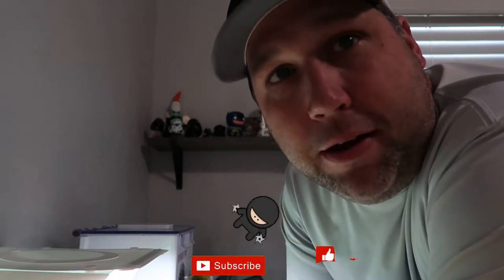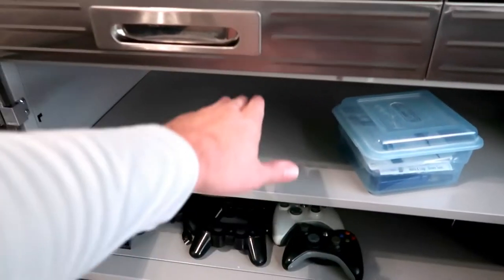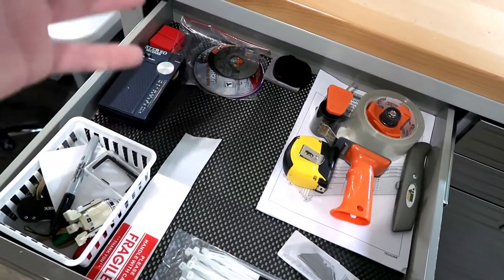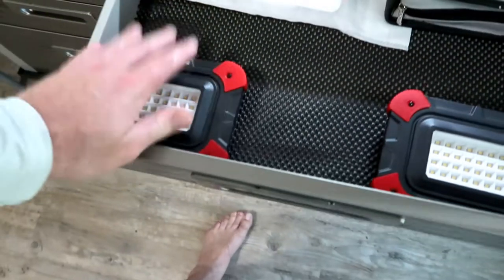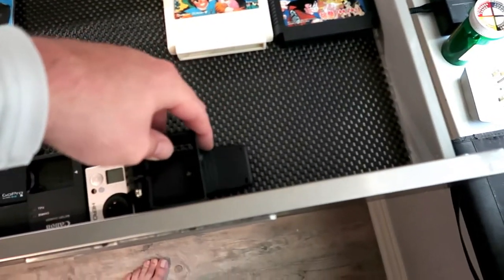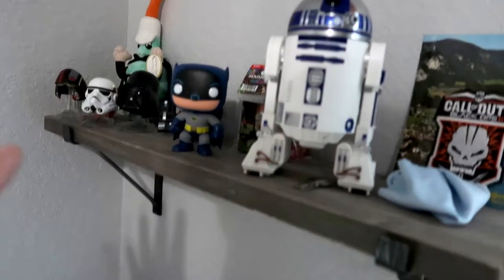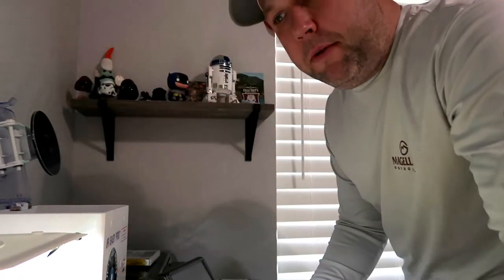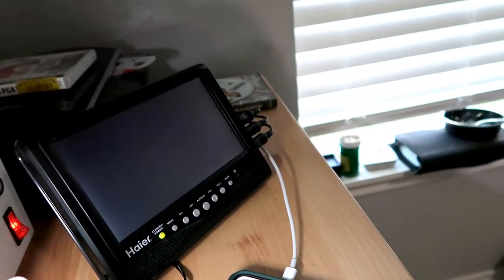Can you make money as a part time re seller on eBay?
Join us on this video where we show you guys in full detail the new work bench as well as we talk about listing items on ebay and also some talk about the new ROLLO Printer!

Pick_N_Ship EBAY STORE:

Welcome To My Channel Join Me As I Find Amazing Stuff To Resell On Ebay And Also Keep For My Own Collection Im Mainly Into Selling Vintage Items And Vintage Video Games But I Also Buy and Resell Anything That I Can Make Profit On!!! Gaming Stuff Is Typicaly The Only Thing I Will Keep Alot Of !